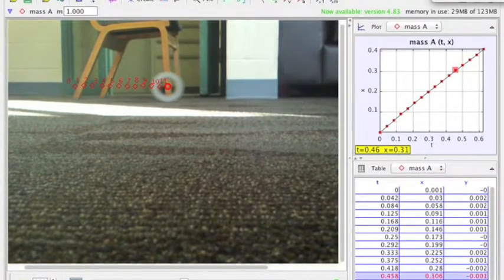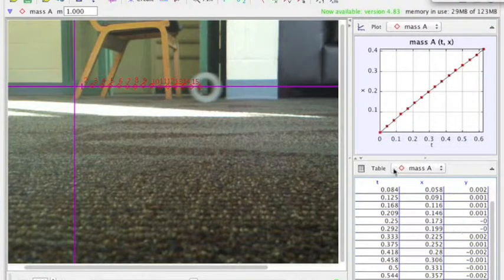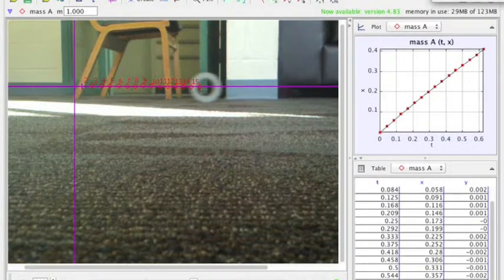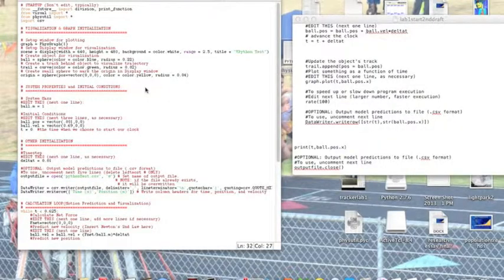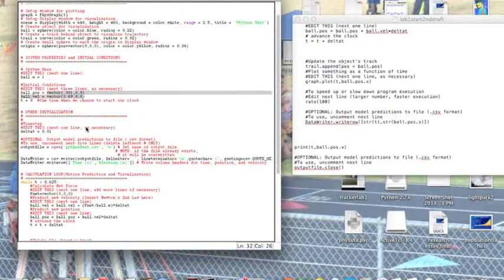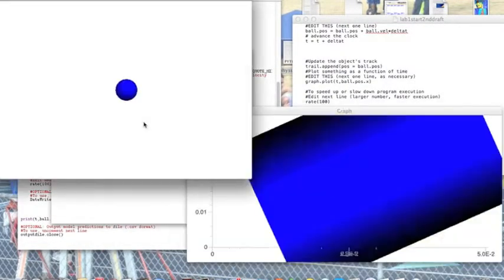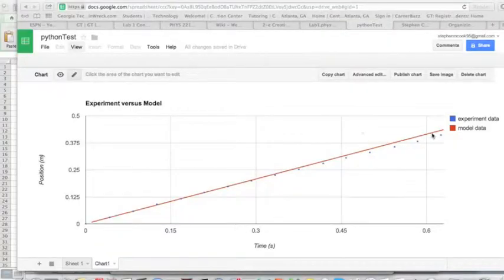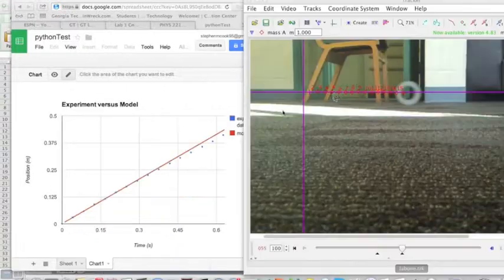lab1, physics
Physics 2211 Lab 1. Object moving at constant velocity